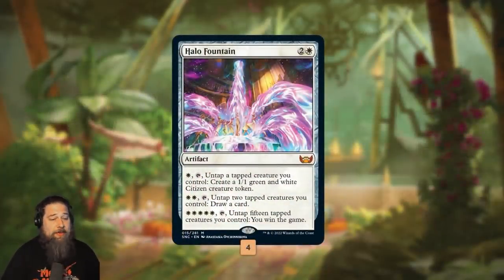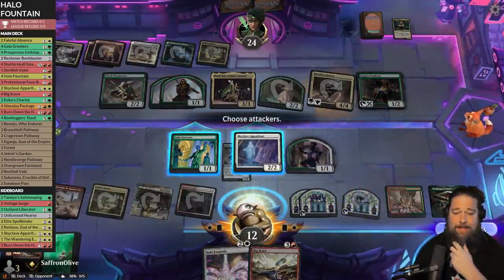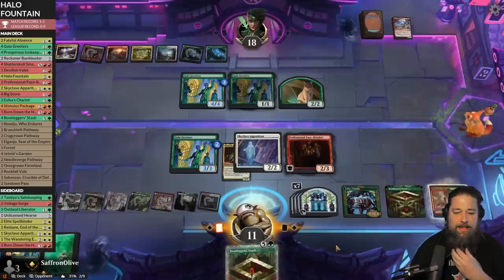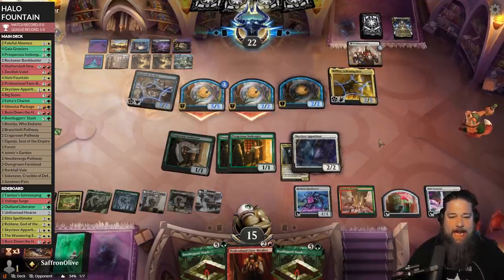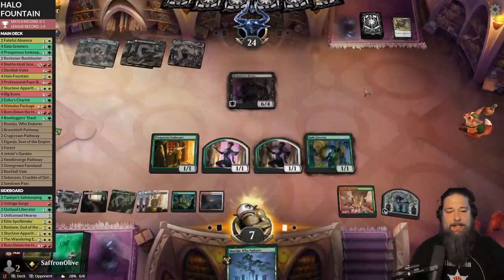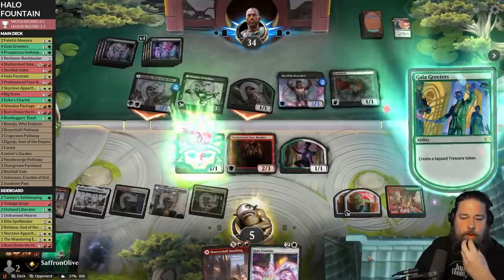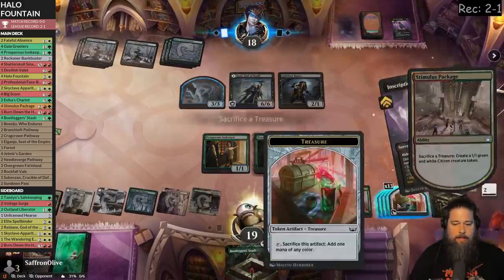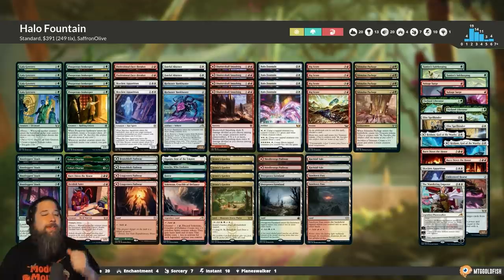Can We Win With Halo Fountain in Standard? | Against the Odds | MTG Gameplay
What are the odds of winning with Halo Fountain in Streets of New Capenna Standard? Let's find out on today's Against the Odds!

0:00 Intro
3:33 Match 1
21:23 Match 2
41:42 Match 3
53:22 Match 4
1:05:42 Wrap Up